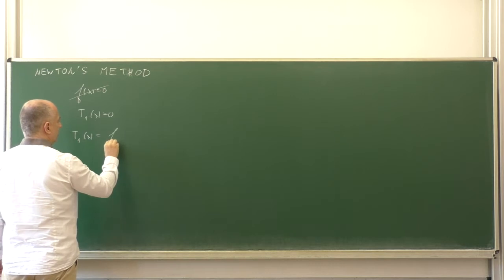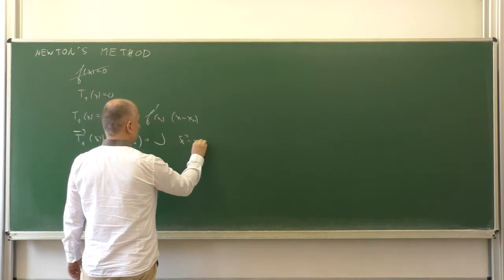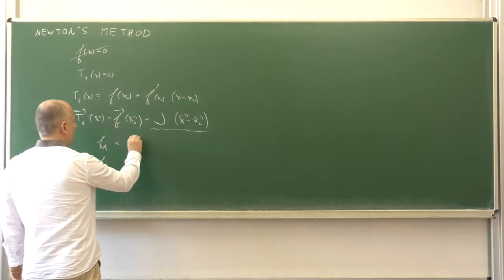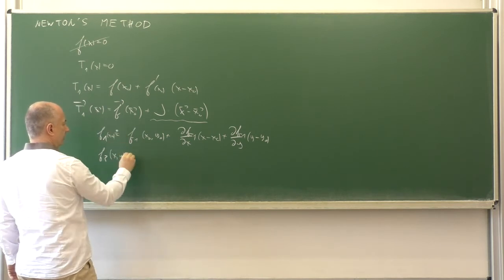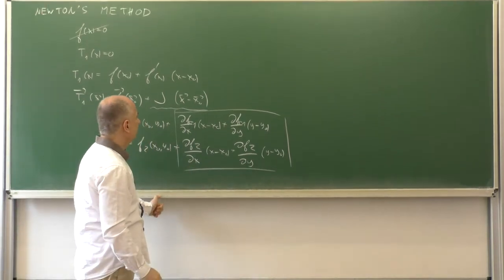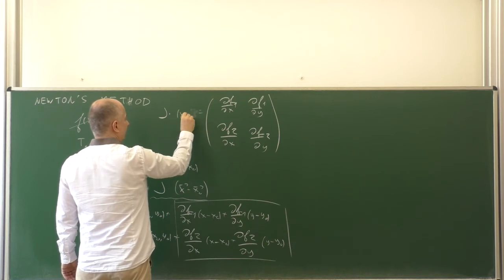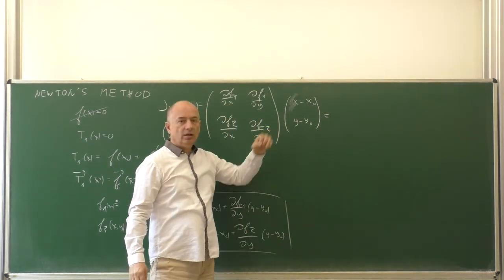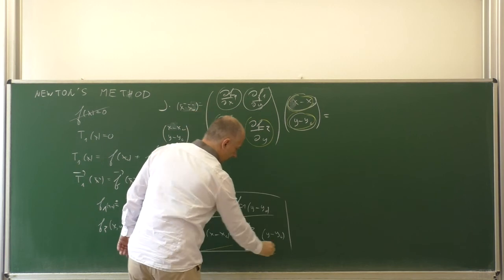25.7 - Taylor polynomial: for vector function